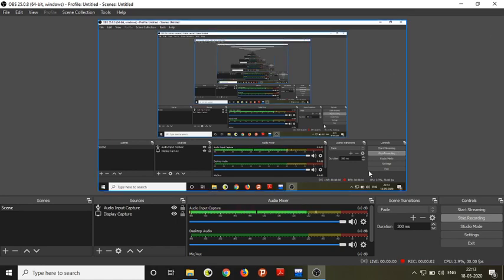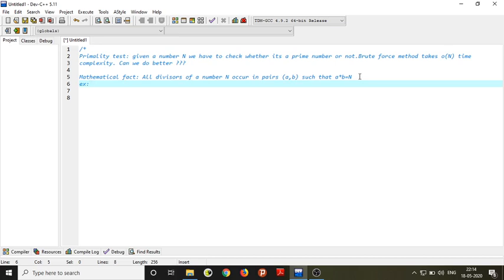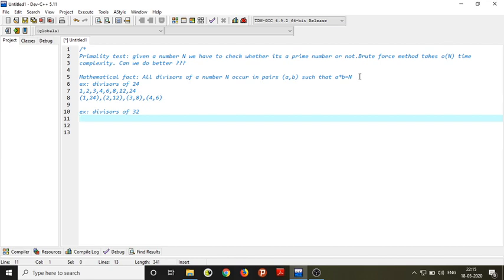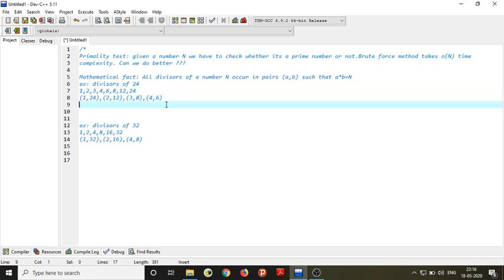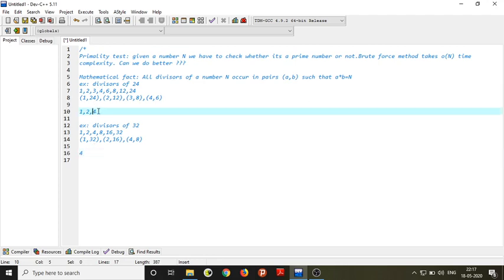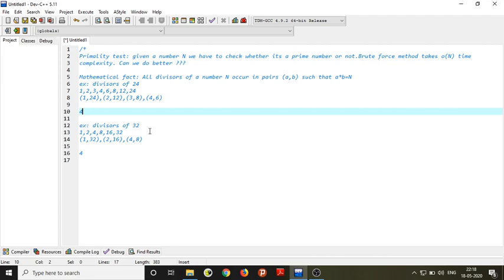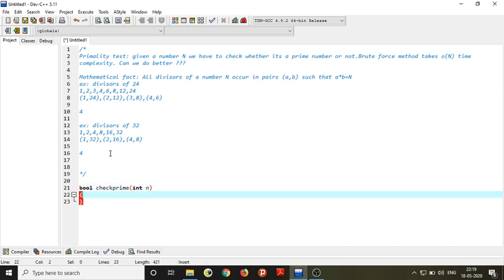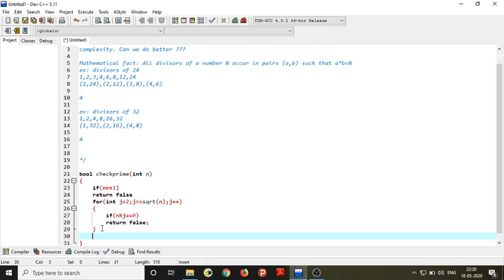Primality test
In this video we try to explore about primality test. This test is used to check whether the given number is either prime or not.